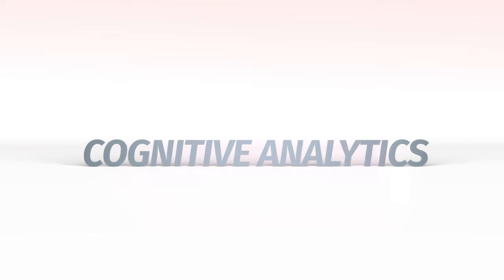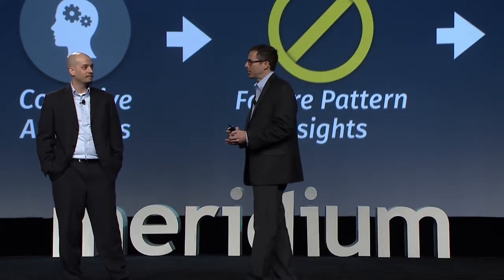Meridium Enterprise APM Version 4 2 - Learn More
Are you managing your assets in a way that targets your business objectives? Safety. Reliability. Availability. Profitability. Learn how Meridium Enterprise APM version 4.2 can help with features including APM Analytics, Lifecycle Cost Analysis, Generation Availability Analysis, API 581 Risk Calculator, Mobility for Field Inspections, and a
Pre-Defined Asset Strategy Library.